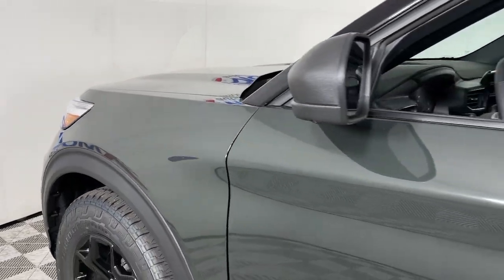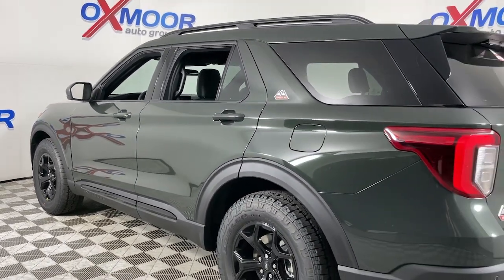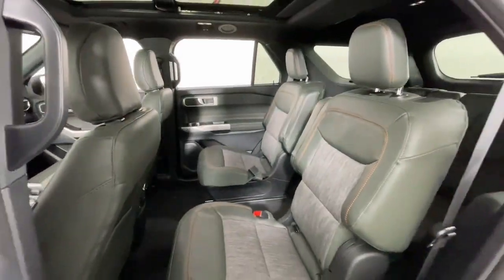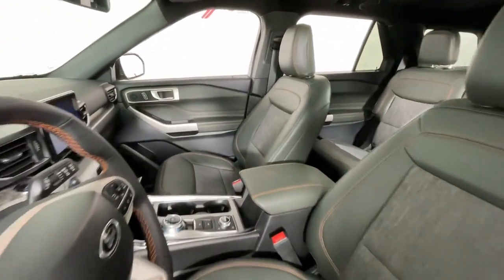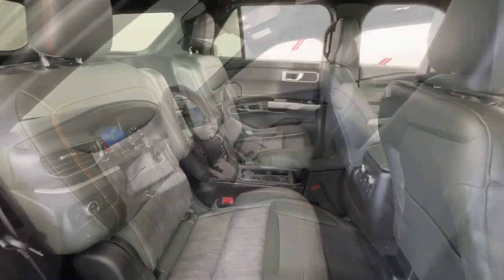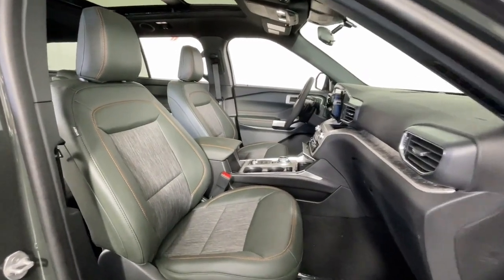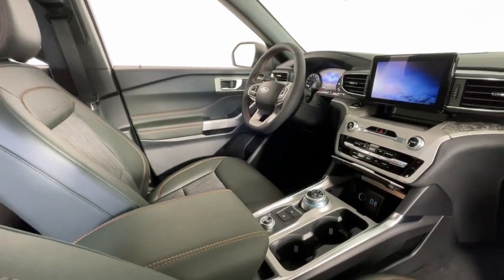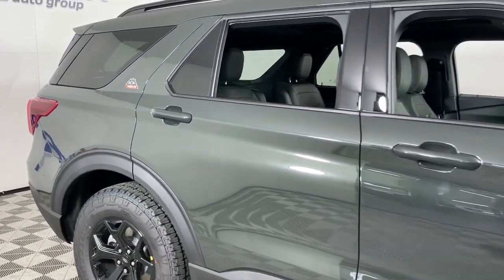2023 Ford Explorer Louisville, Lexington, Elizabethtown, KY New Albany, IN Jeffersonville, IN 45789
Green Metallic New 2023 Ford Explorer Timberline available at Oxmoor Ford in Louisville, Kentucky. Servicing the Lexington, Elizabethtown, KY New Albany, IN Jeffersonville, IN area.

Oxmoor Ford
100 Oxmoor Ln